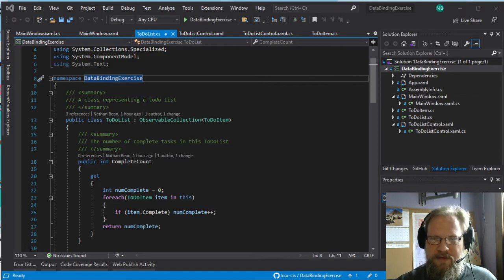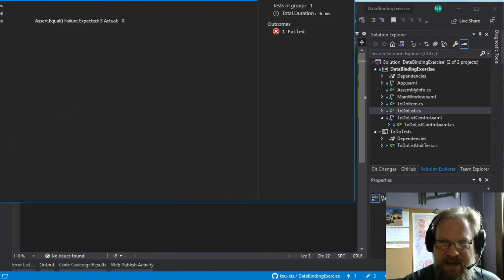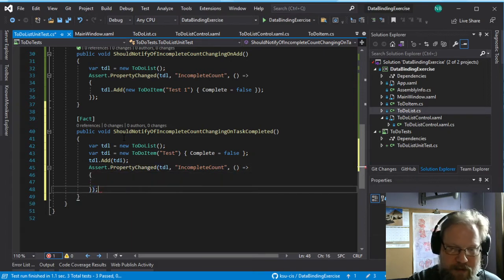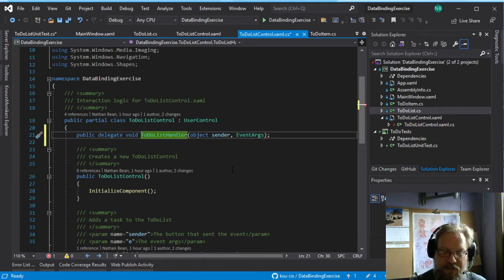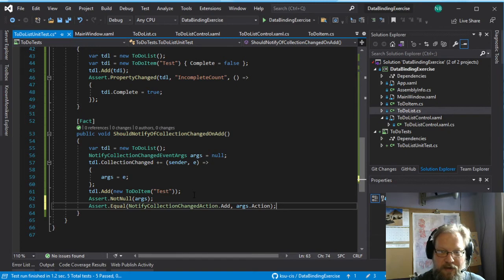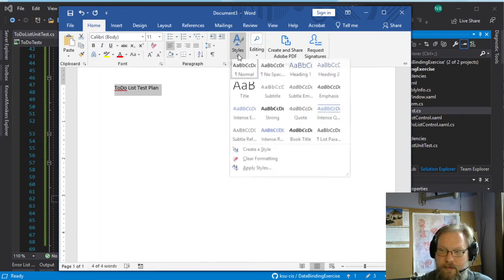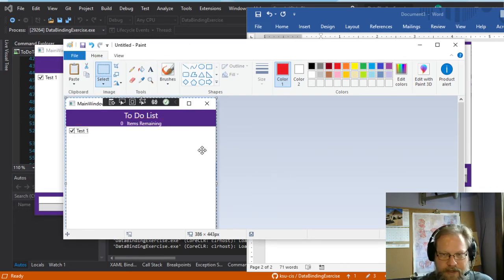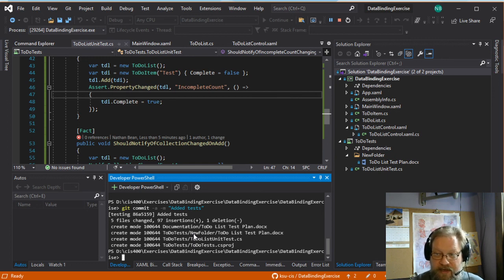WPF Testing Exercise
In this exercise we write tests and create a testing plan for a WPF project.